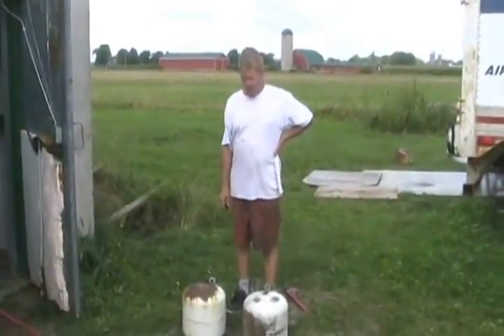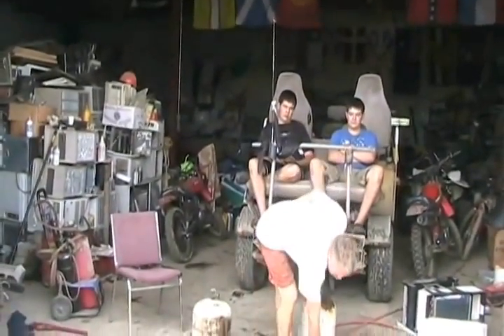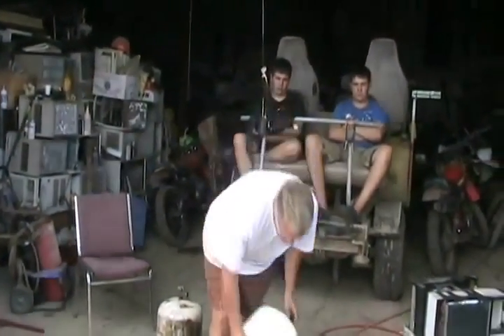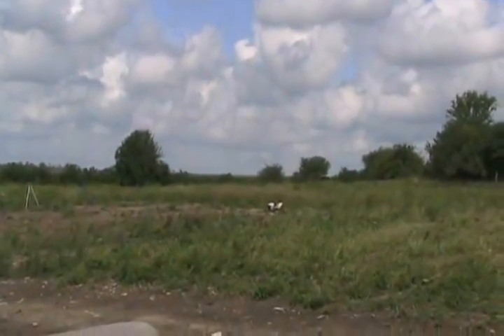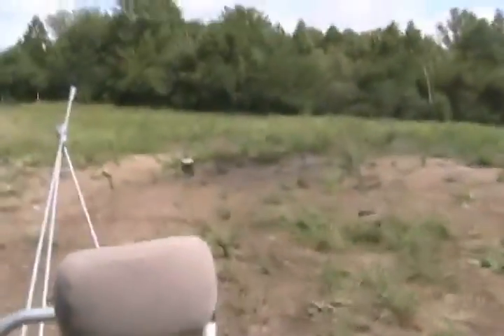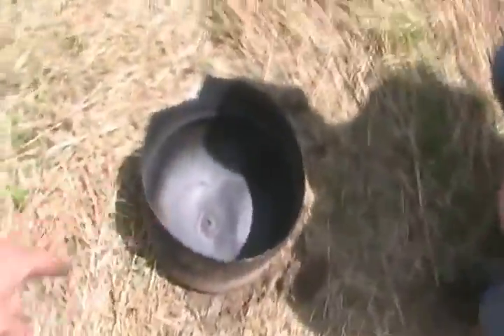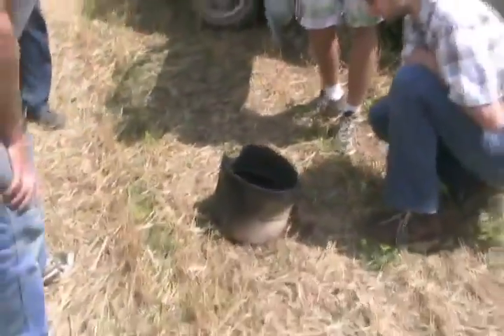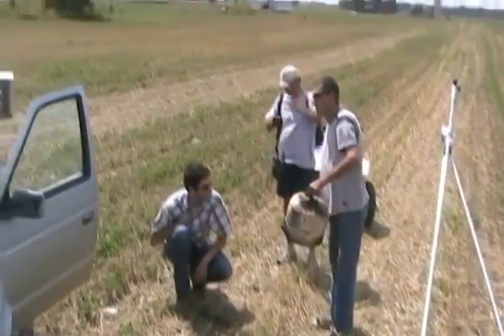#47 Water filled heated propane tank huge explosion! [Davidsfarmlives]